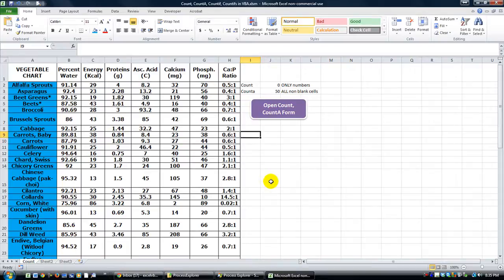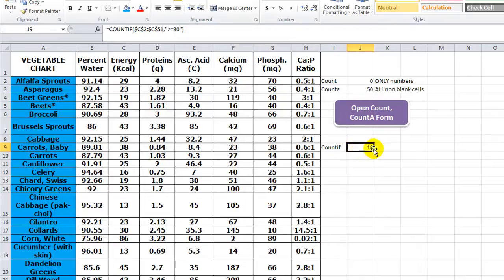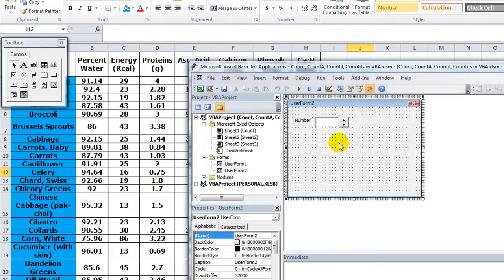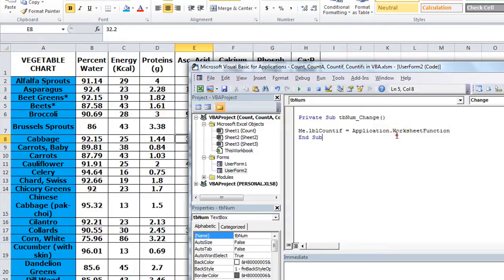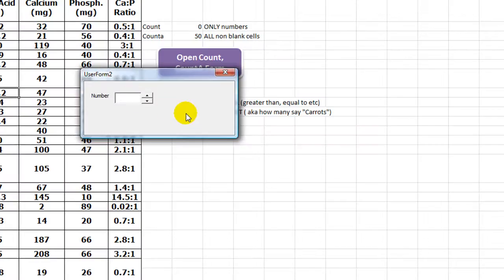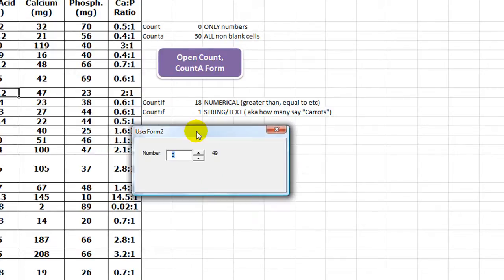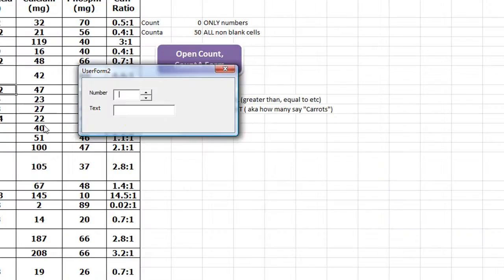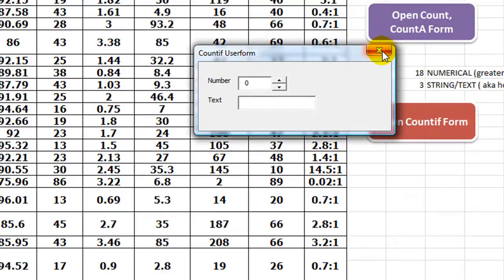CountIF Excel VBA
Practical applications to using CountIF in Excel VBA. Check it out!